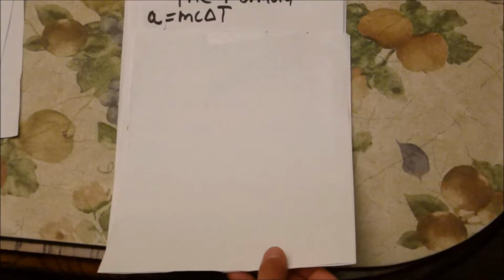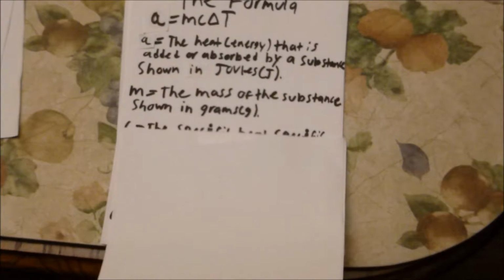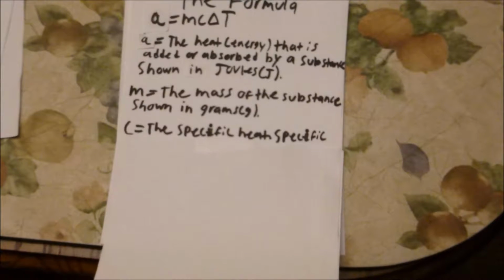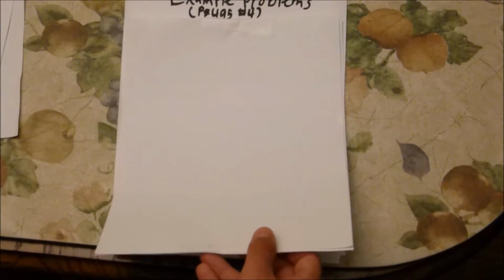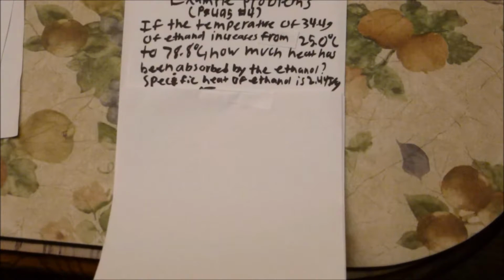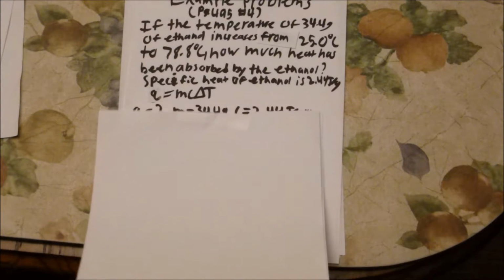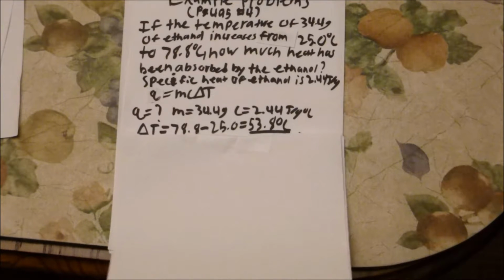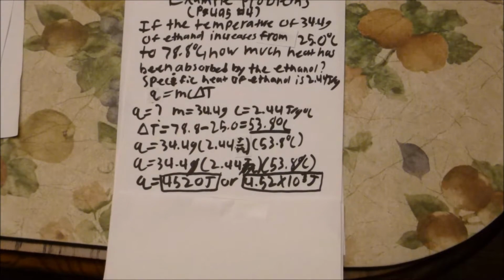Calorimetry Extra Credit Video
Kristopher Schrieken Arkle Period 2- Calorimetry 16.1